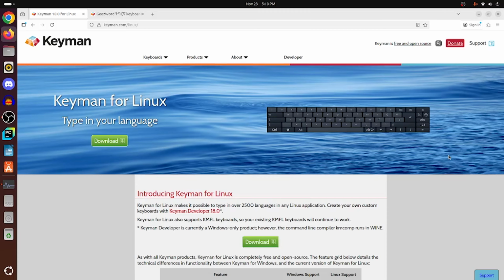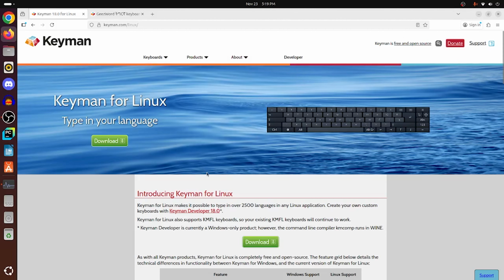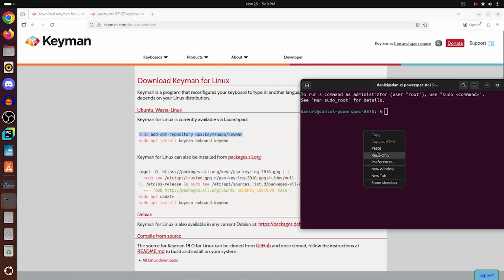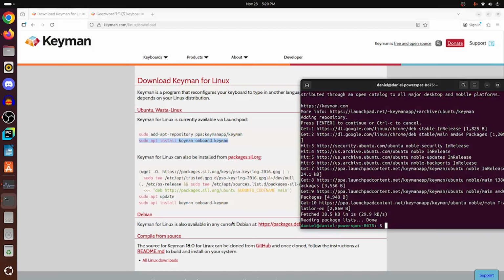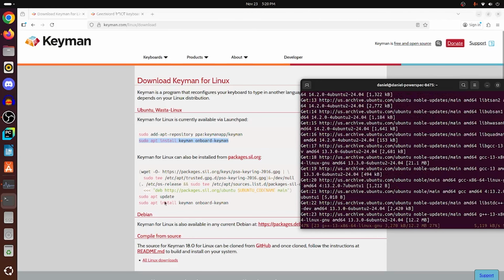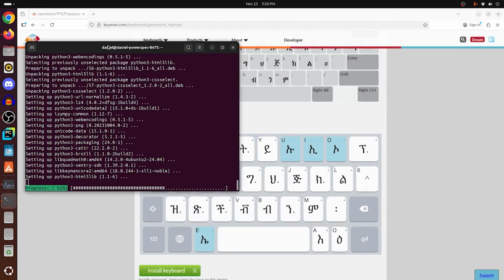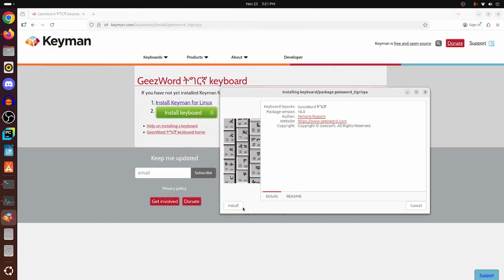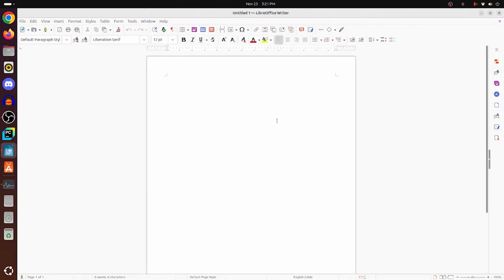How to Install the GeezSoft Keyboard on Linux (Using Keyman Engine)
This video shows a quick, step-by-step guide on how to install the GeezSoft Tigrinya/Ge’ez keyboard on Linux using the Keyman Engine.

This tutorial walks through:
• Installing Keyman on a Linux system
• Adding the GeezSoft Tigrinya keyboard plugin
• Enabling and switching between layouts

Hopefully this helps anyone looking to type Ge’ez/Tigrinya on Linux without hassle.